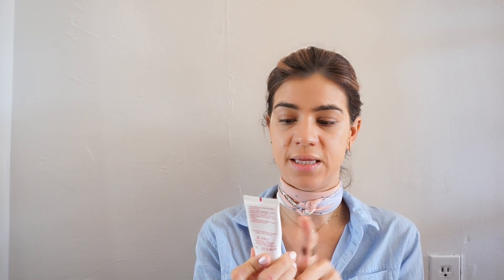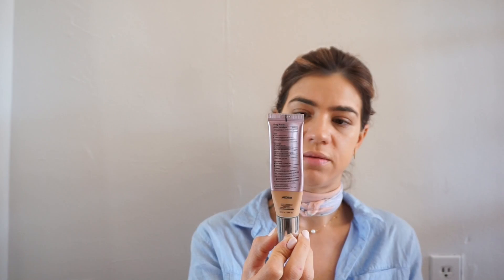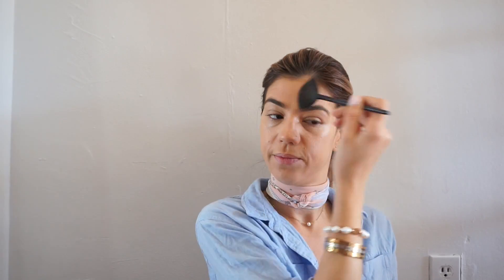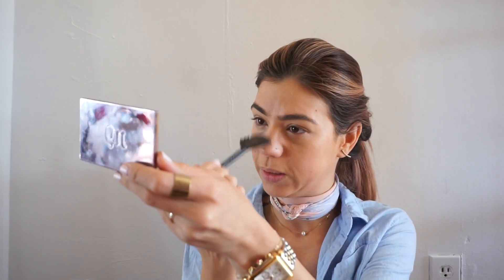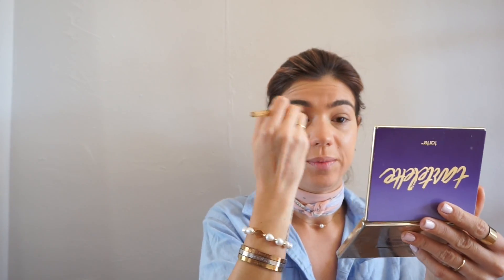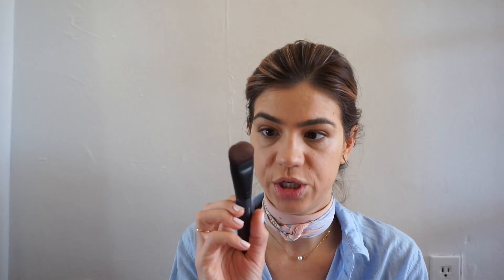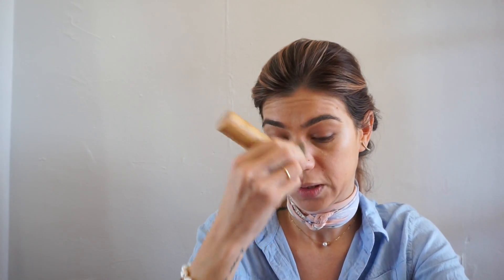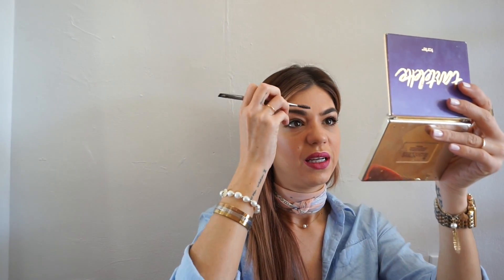A Very Chatty Glowy & Dewy Make Up Look GRWM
March 2017

XOXO

Amanda Tur

Miami fashion blogger, Amanda Tur from A Fancy Affair blog